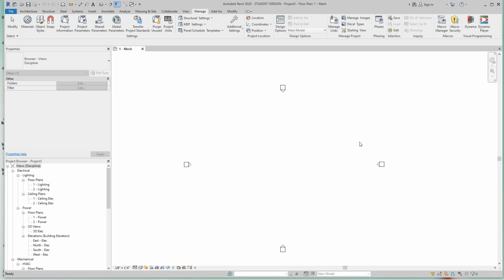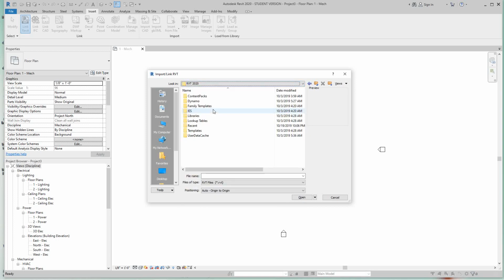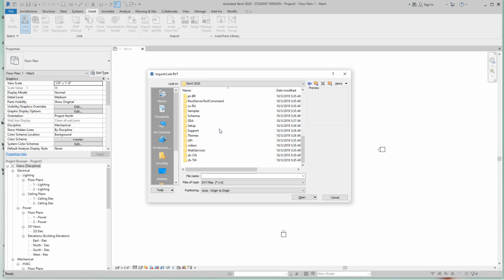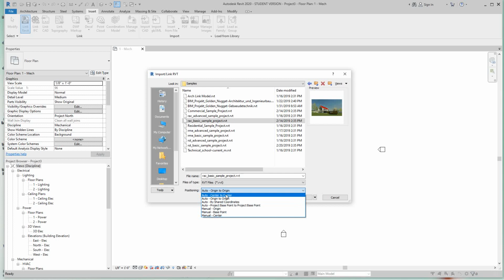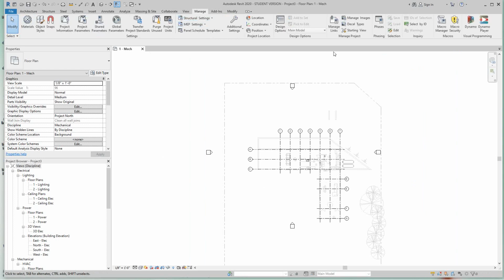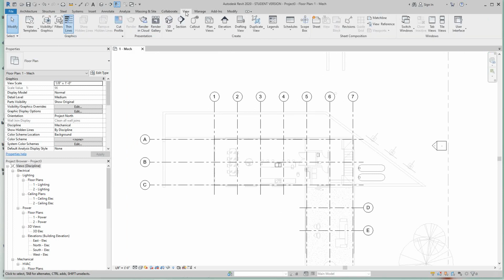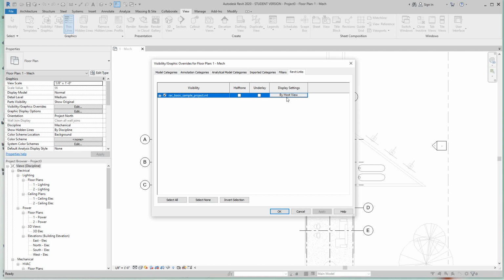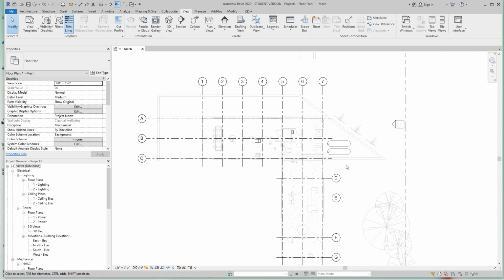Revit MEP Linking Architects Model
How Link Architects Model into MEP Systems file.